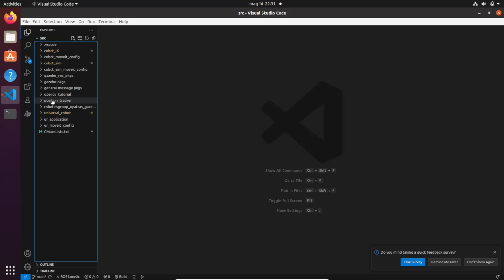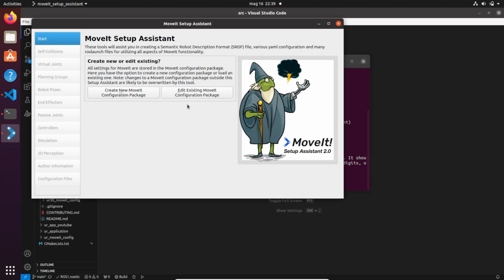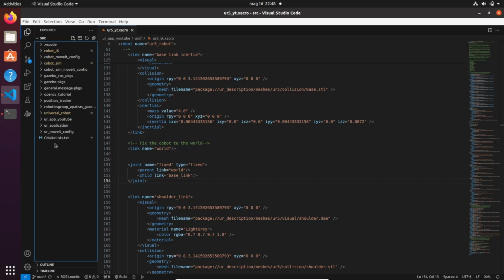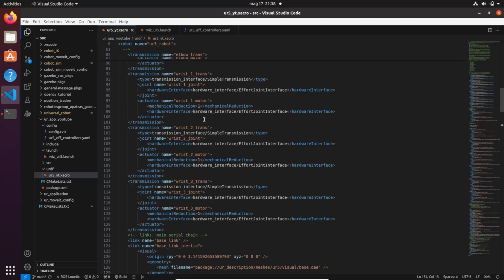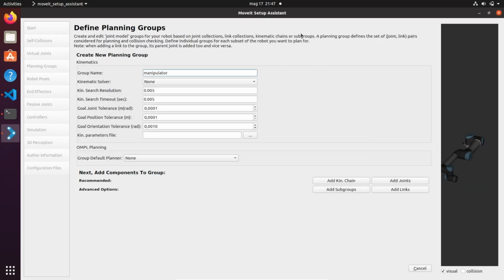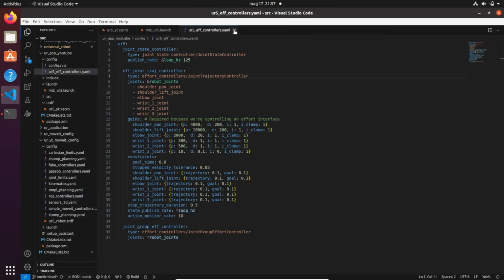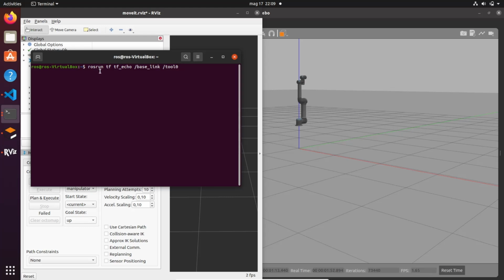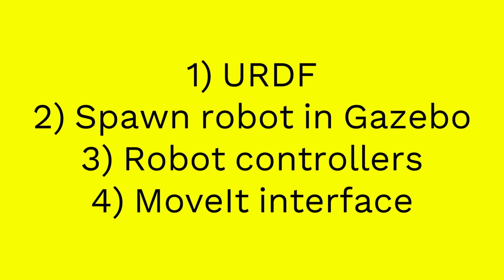Universal Robot with ROS - How to simulate UR5 in Gazebo and code Inverse Kinematics in C++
Do you want to automatize industrial processes with robotics?

🎁Do you want to start programming industrial robots but you don't know how and where to start?
COST LESS than 20 €!!!

OR.
If you are ready ro become a Robotics Software Engineer you can apply for the Master Program! Have a look here:
In this video you learn how to simulate UR5 in Gazebo, interfaced with MoveIt. You will test the Inverse Kinematics in C++, so you will be able to command the end effector of your robot, to go in a position with specific orientation.

Topics:
00:00 Introduction
01:15 The scope of the tutorial
03:30 To do list
05:00 create the URDF
15:12 Setup Joint Controllers
20:38 Setup moveit config package
27:00 Create launch file
30:40 Test the simulation
36:34 Wrap up

Links:
my repository for Inverse Kinematic code, with the updated one with UR5